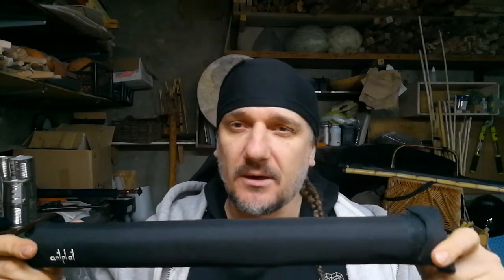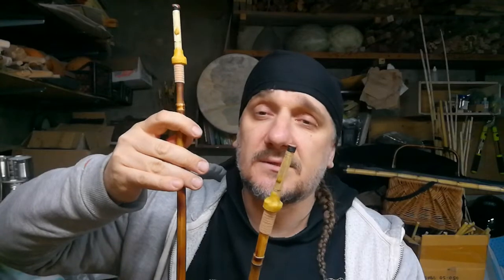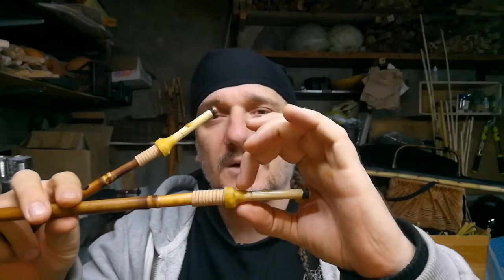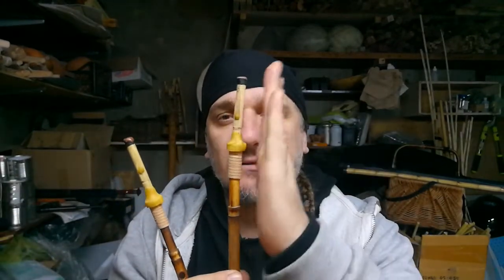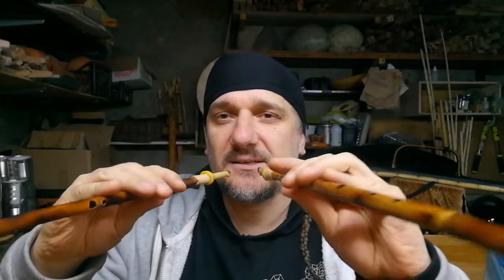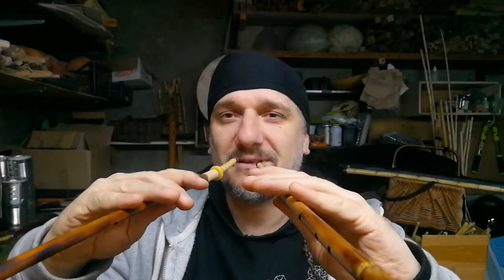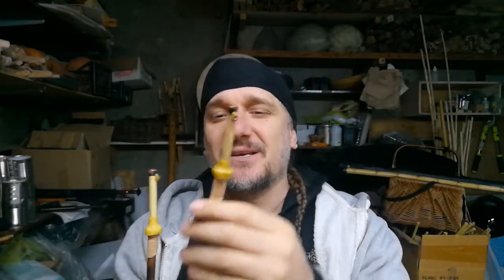Dorian aulos to Ohio / Дорийский авлос